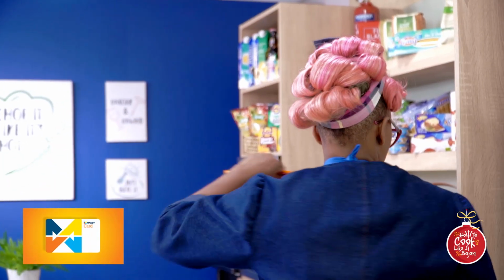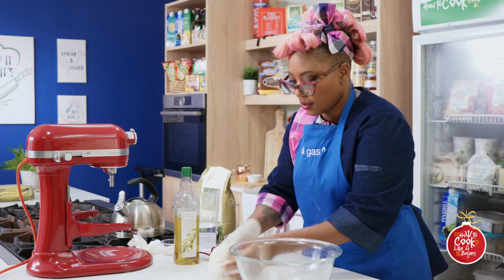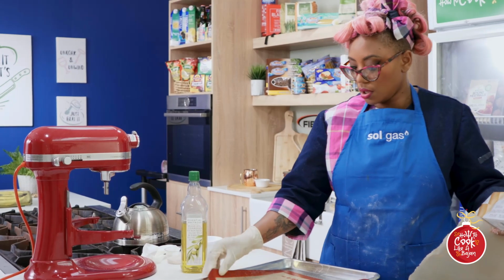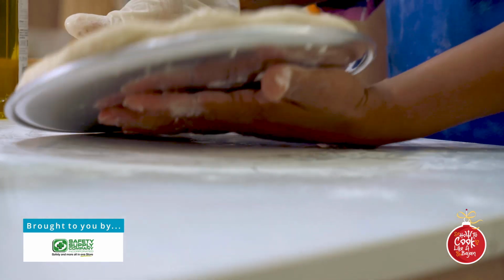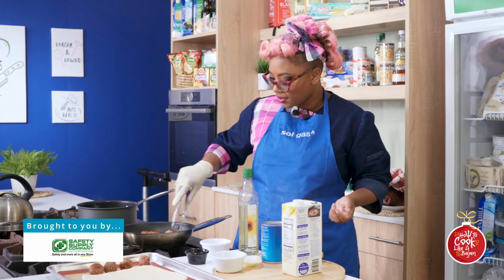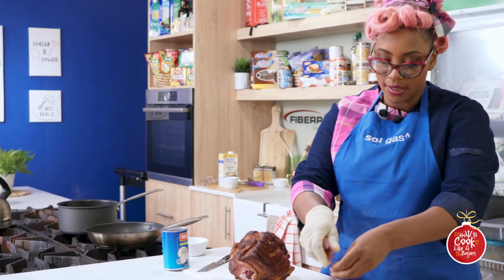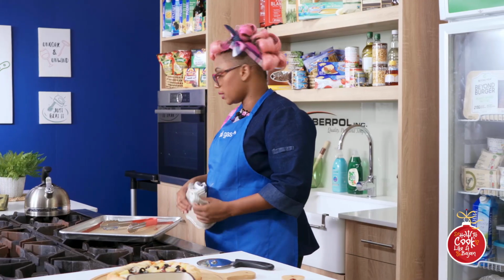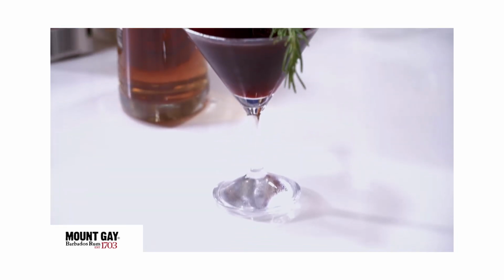Simple Leftovers with How To Cook Like A Bajan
WatchNow It's our season finale and Chef Rhea is making use of all our leftovers.
If you're ready to use up leftovers while sticking to your New Years' health goals, this show is for you.
We have something for everyone Vegans, Vegetarians and Meat Lovers plus as a special cocktail from Mount Gay.

As always, Chef is sharing lots of cooking tips that will help you make the most of your ingredients and time in the kitchen.

Sol Gas
Mount Gay Rum
BW Hotel & Restaurant Supplies
Roma Pastas
Valrico
Massy Stores
Massy Card
Fiberpol
Banks Beer
Pine Hill Dairy
Safety Supply Company
Carmeta's
Barbados Agricultural Society
America Fresh
Brunswick
Beyond Meat
Abeds
Country Kitchen
Claytons Kola Tonic
Hibiscus Flour
Hotel Food Supplies
Blue Flames
Waitrose.